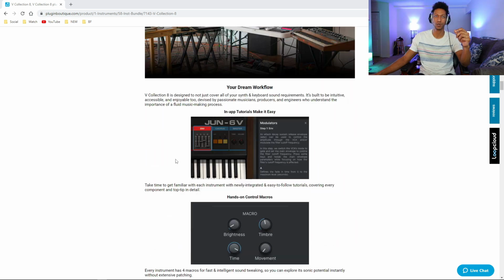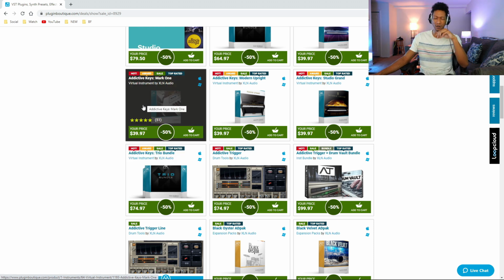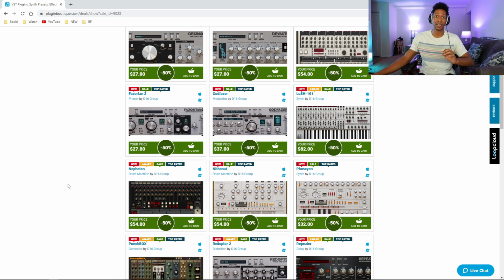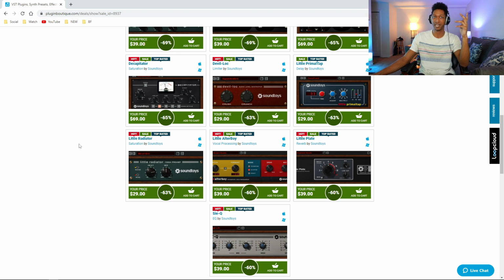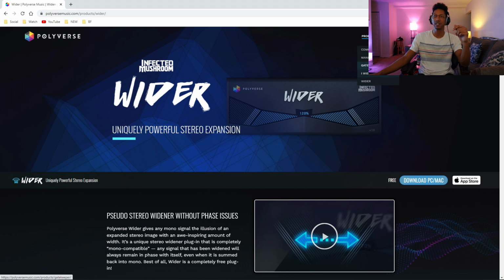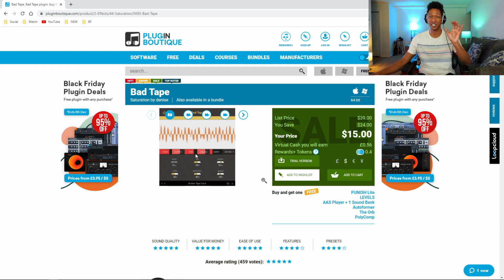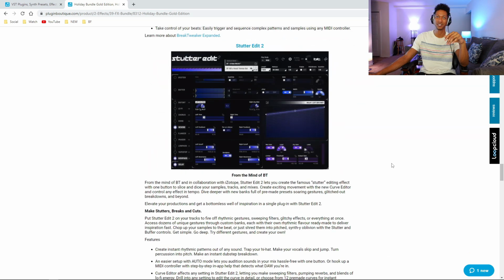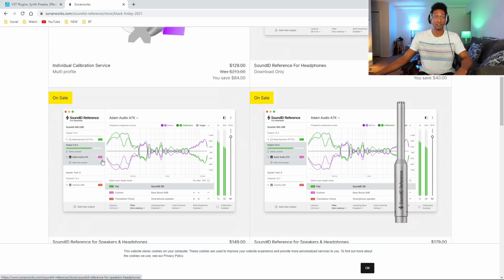BEST Plugin Deals on Black Friday 2021 for Making Beats in 2022 | Black Friday VST Plugins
BEST Black Friday Deals for VST Plugins in 2021 that will help you make beats in 2022!

SYNTHS
0:19 Arturia V Collection 8

1:27 Pigments 3

2:13 SubLab

3:06 The Sub

KEYS + GUITARS
4:21 Addictive Keys Trio

5:23 Lounge Lizard

8:04 Ample Guitars

FX
6:22 D16 Group (UNDERRATED)

10:10 SoundToys (Individual Plugins)

11:16 SoundToys Effect Rack

12:18 Looperator

13:15 Output Portal

14:16 Polyverse Music (Checkout Gatekeeper! 14:46)

15:37 RC-20

16:25 Cassette

17:51 Bad Tape

MIX + MASTER
18:26 Izotope Music Production Suite 4.1 Crossgrade

19:56 Izotope Tonal Balance Bundle

20:18 Izotope Holiday Bundle Diamond

21:18 Izotope Holiday Bundle Platinum (Recommended!)

21:38 Izotope Holiday Bundle Gold